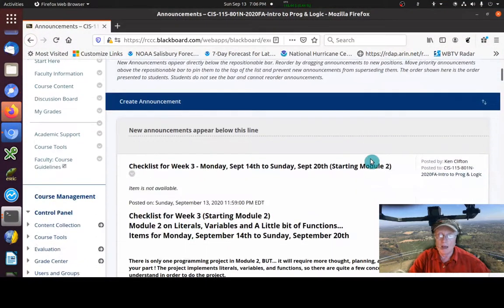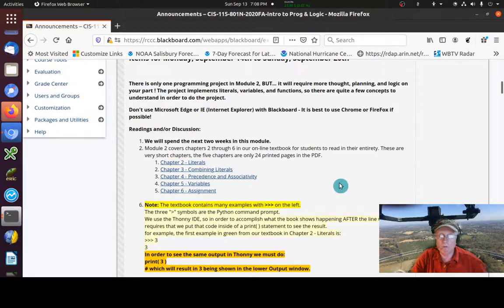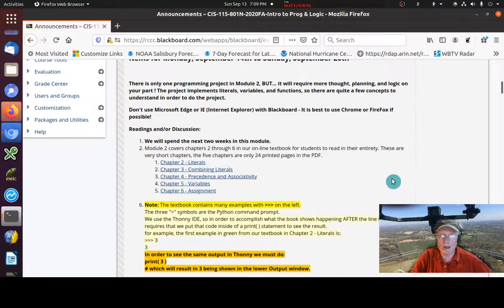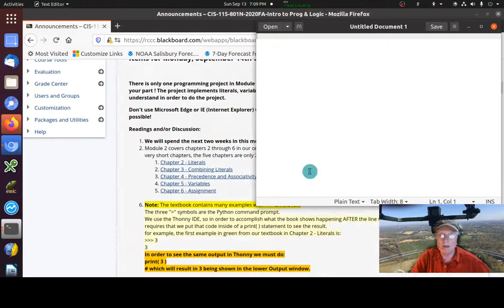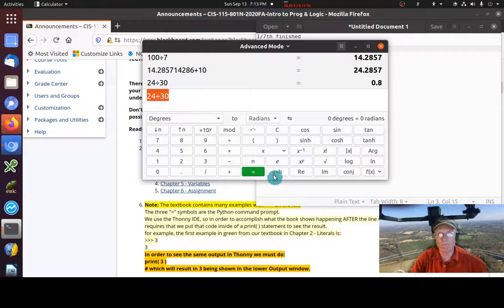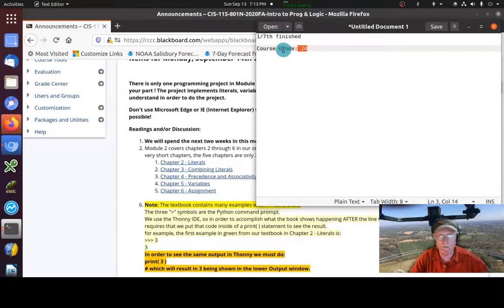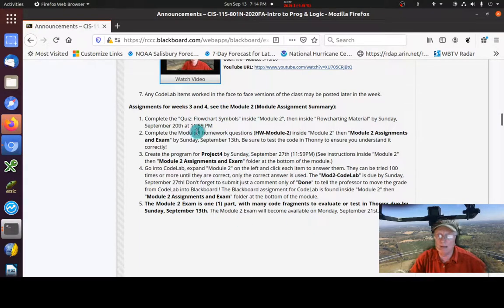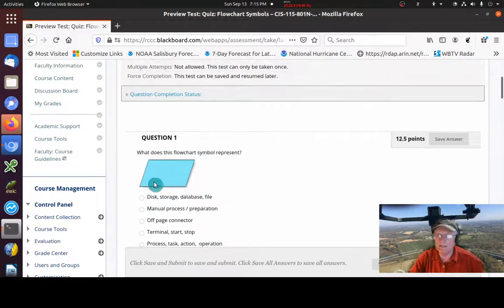CSC-120 Welcome to Module 2!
Getting started on Module 2 of the class!  Also covers your course grade calculation, and discusses the other videos to watch for Module 2.